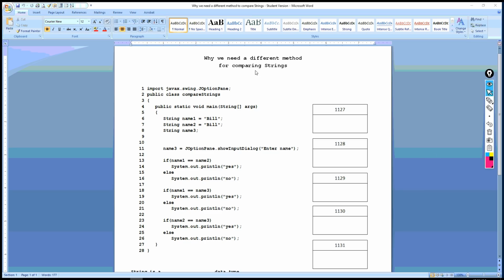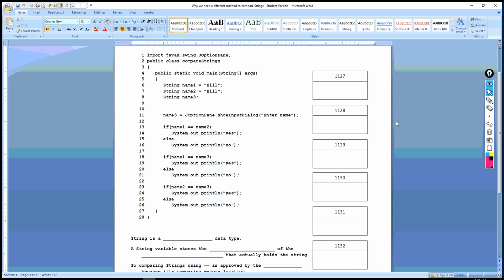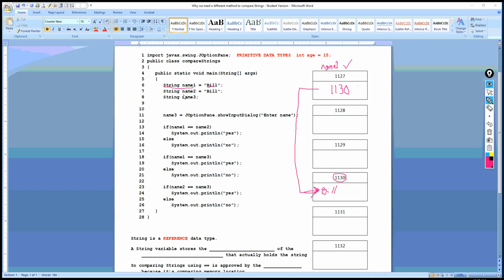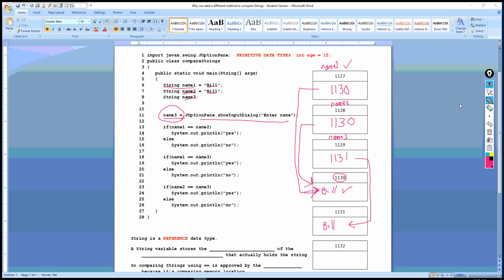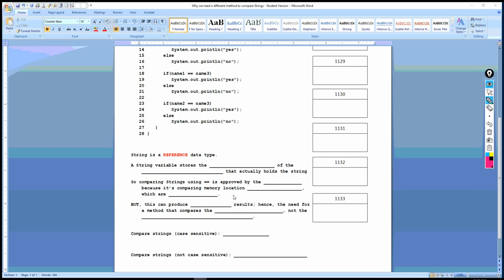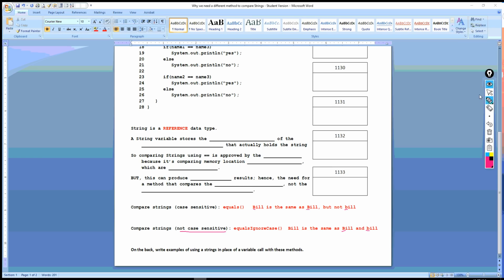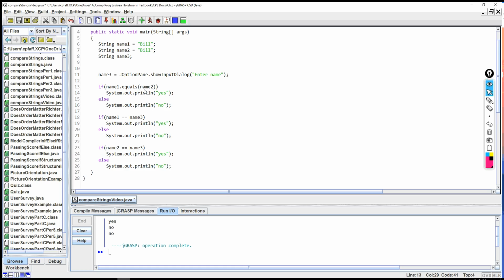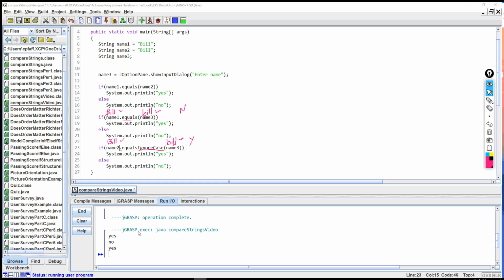Comparing Strings in Java 2018